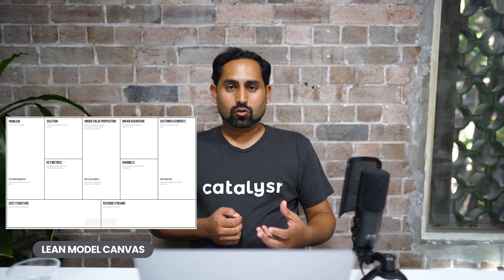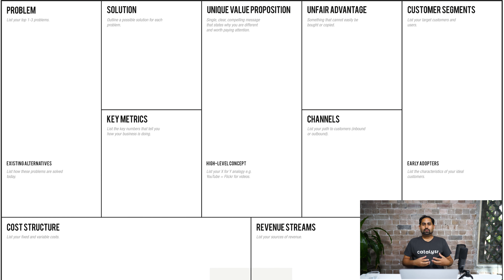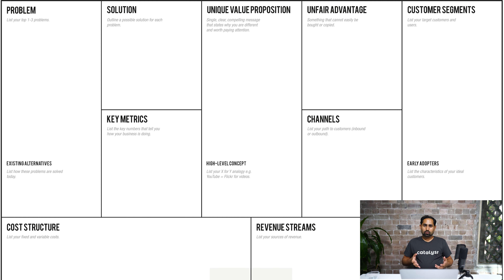Intro To The Lean Model Canvas | Part 1 | Catalysr Pre-Accelerator Program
This video is all about the intro to the lean model canvas. In the series of videos, you will learn what is lean model canvas and how you can build a one-page business plan for your startup.

For any early-stage startup entrepreneur, the Lean Model Canvas exercise is highly recommended.

Catalysr runs Pre-Accelerator programs for entrepreneurs from migrant and refugee backgrounds in  Australia.